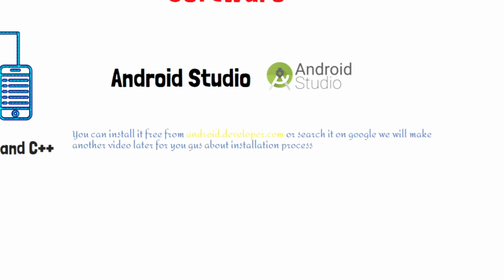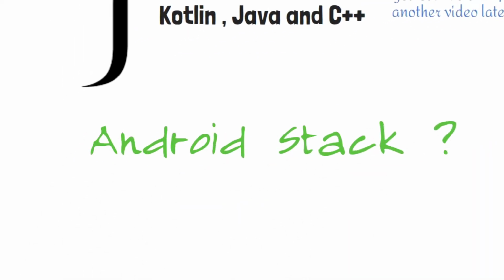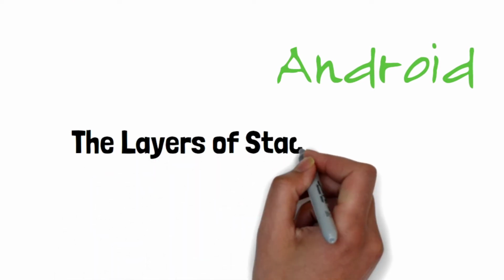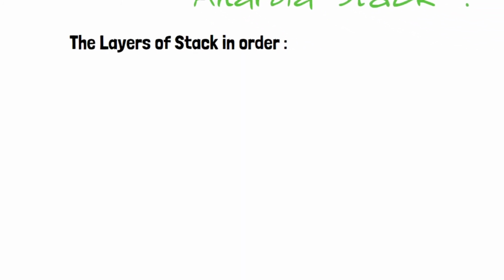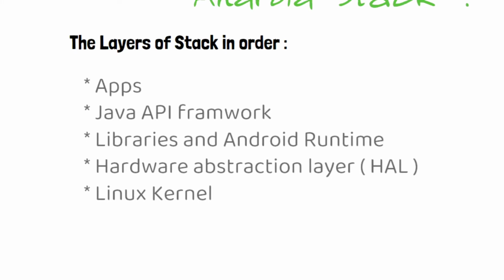Android App Development | Build your own apps | Episode # 1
Assalam-o-Alaikum every one hope you all are good. Android Applications has now being used no w all around the world and has changed the way we used to live , Lets create our own android applications and make this world a better place and digitize everything. We are going to use Android studio to make applications and you can install it from this link :

Creating android application is now made easy , Learn from our very talented teachers and learn free. It is a good start for begginers.
We are going to use Java in this course to make our Android Apps.
In later videos we will use Kotlin.